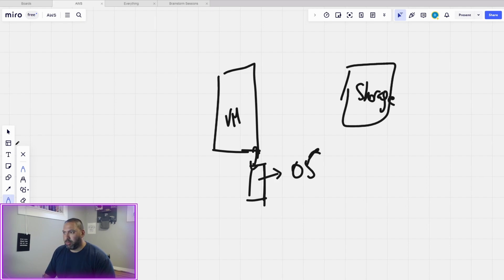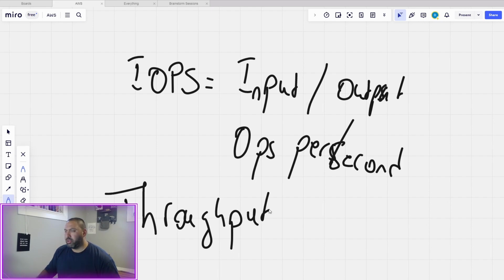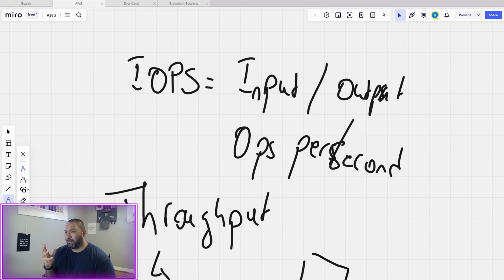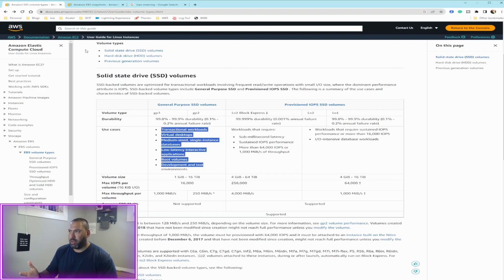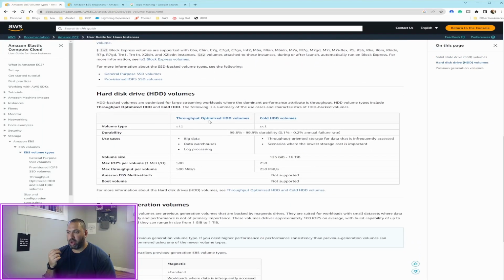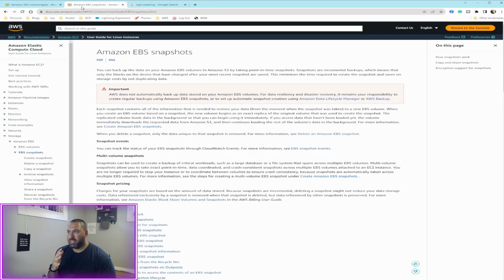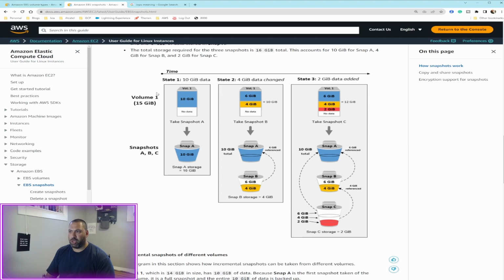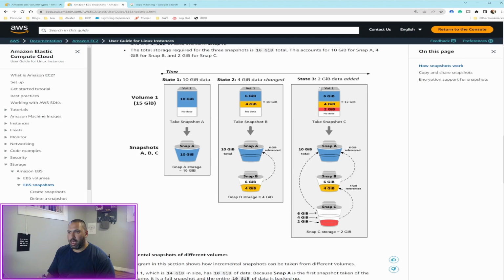AWS SAA C03 Novice Journey: Elastic Block Storage EBS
Well, now that we have a VM, we need to be able to store stuff, so we have EBS or Elastic Block storage and the different types of storage. I discuss at least one piece of it today.